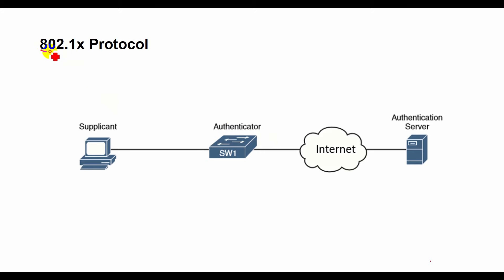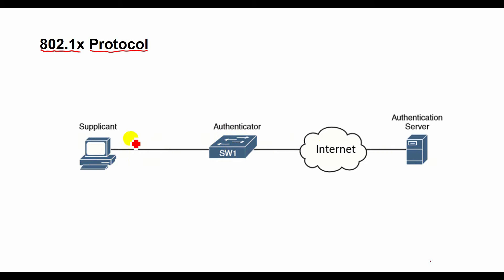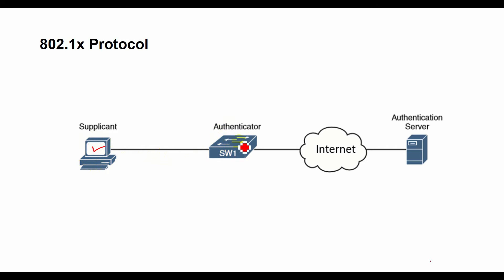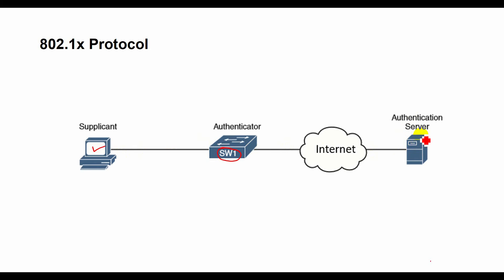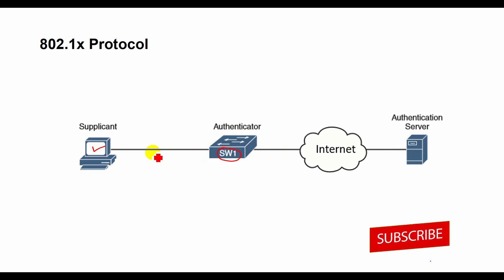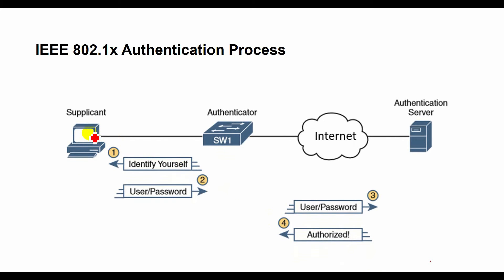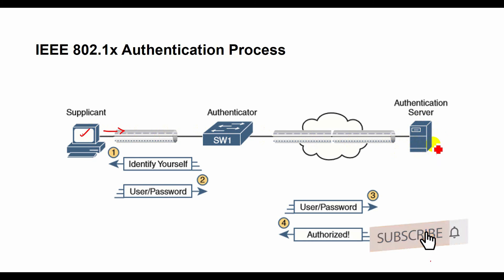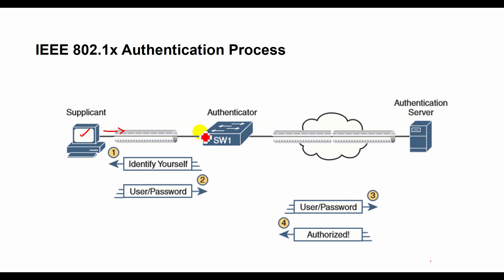what is 802 1x protocol? | 802.1x port based authentication | CCNA 200-301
In this video I will discuss about 802.1x protocol.
what is 802.1x Authentication and How it Works?
IEEE 802.1X is a standard port-based access control and authentication protocol. It is ideal for restricting unauthorized access through publicly available LAN devices, such as switches and wireless access points. There are three main components the Supplicant, Authenticator, and the Authentication Server (AS).